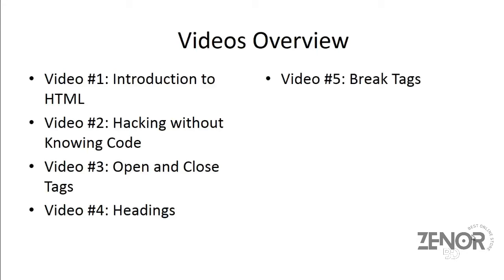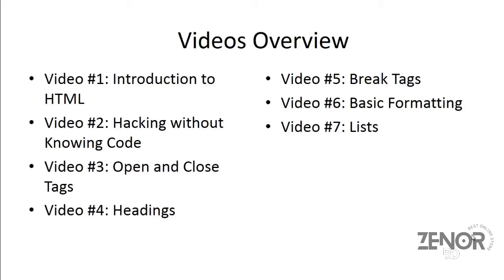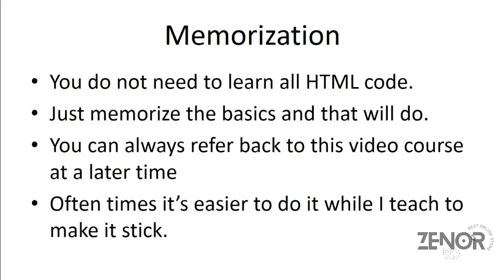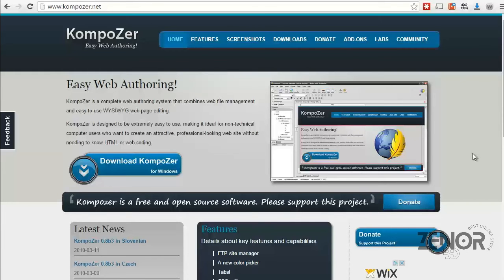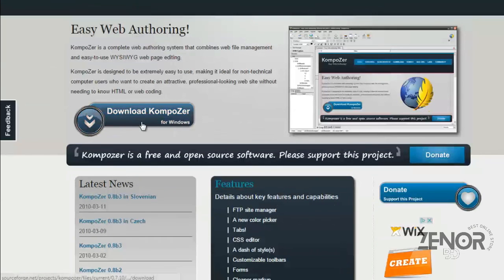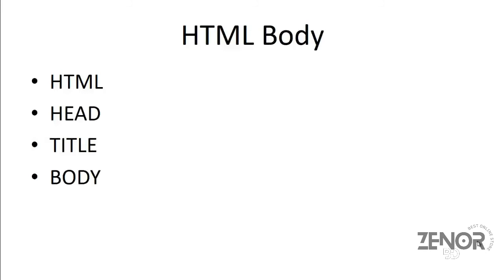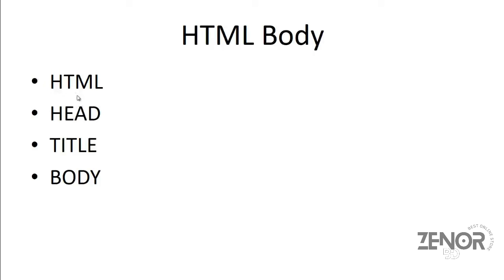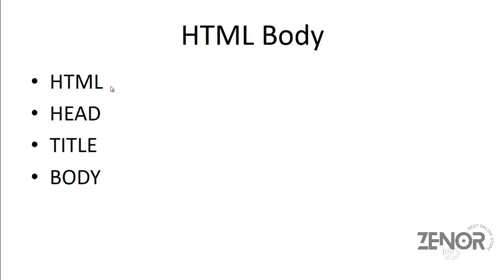01HTML101 Intro 1280x720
01HTML101 Intro 1280x720